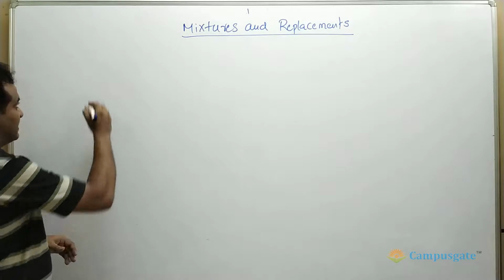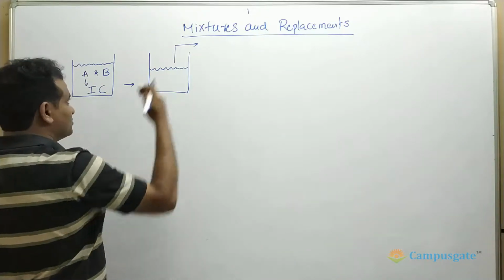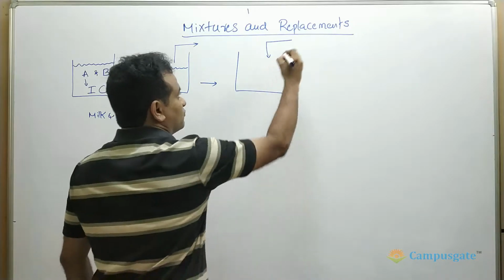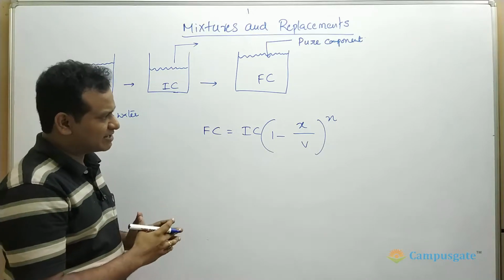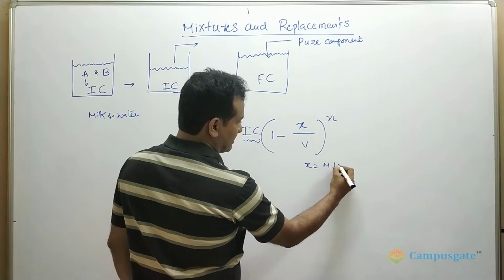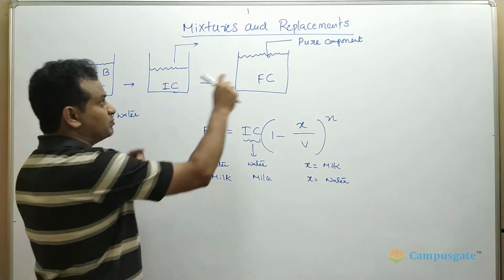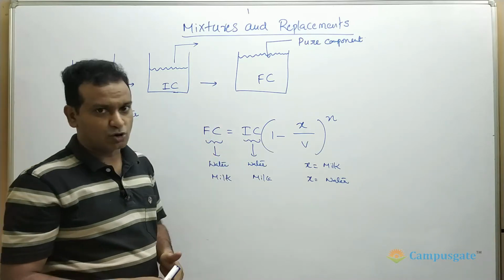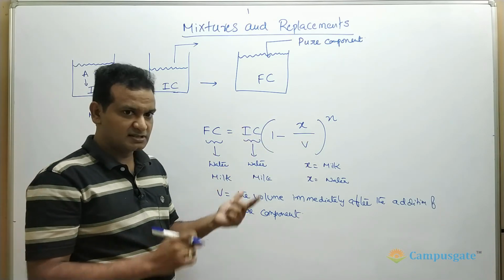Mixtures and Replacements introduction and Formula explanation